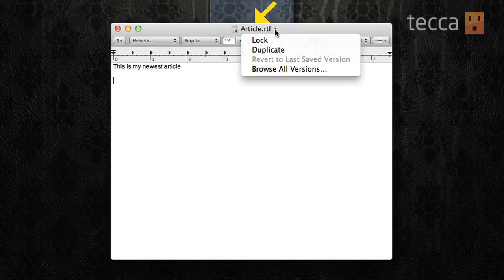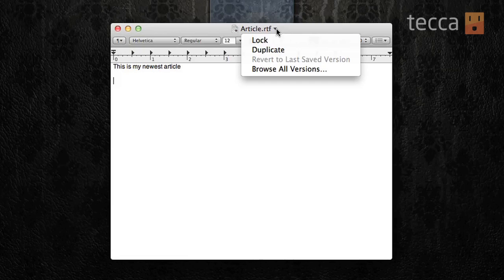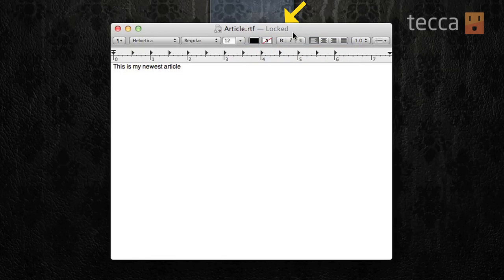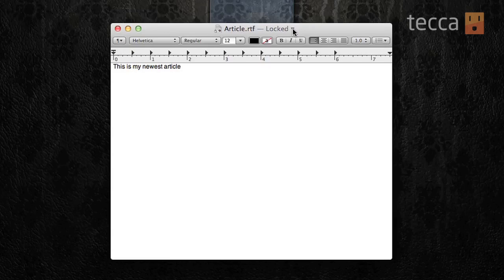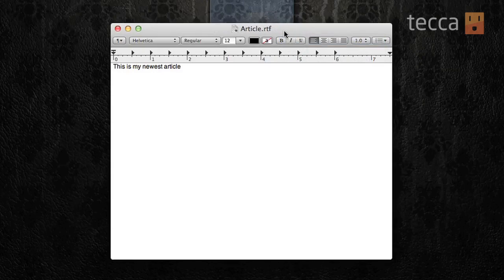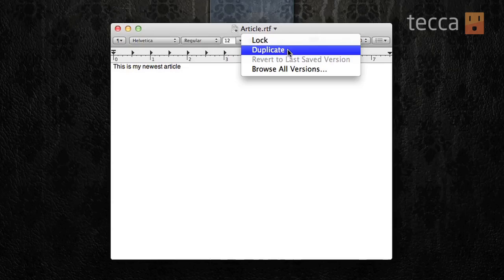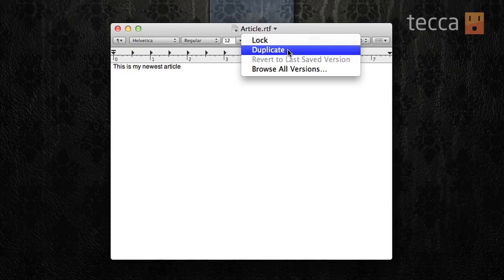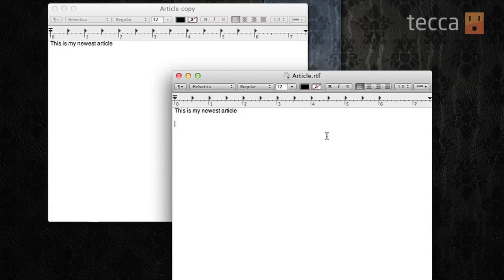Just Show Me: How to use Autosave in Mac OS X Lion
In today's episode we'll show you how to use Autosave in Mac OS X Lion.

In Mac OS X Lion, some applications will automatically save your work every five minutes or whenever you take a break from working on them. Today we'll show you how to lock and duplicate files you're working on, as well as explain what the Autosave concept is. Check back for a future episode on how to access previous editions of the file in Mac OS X's Versions.